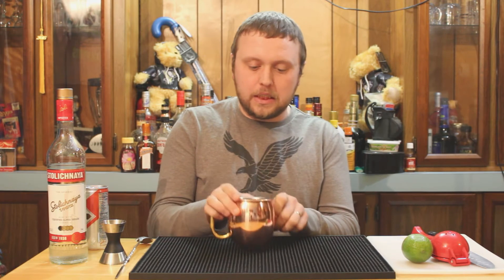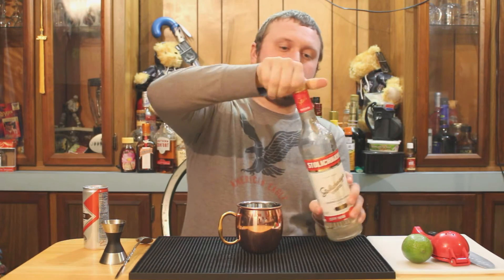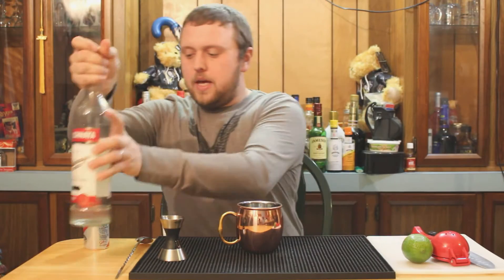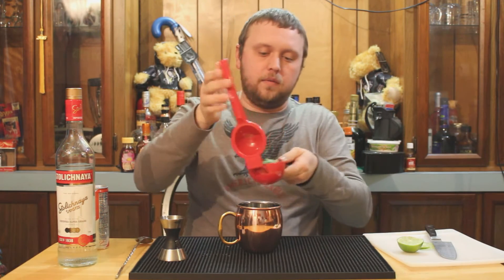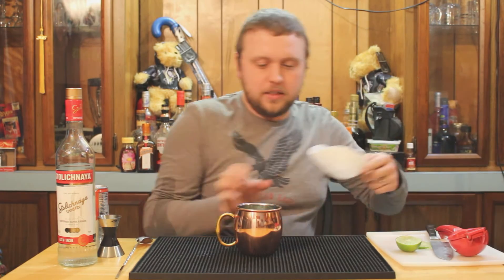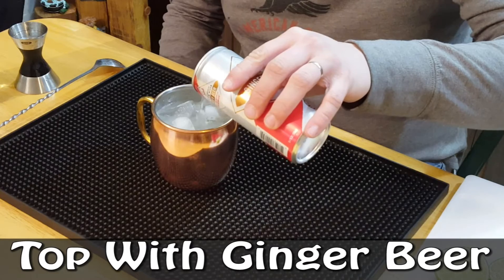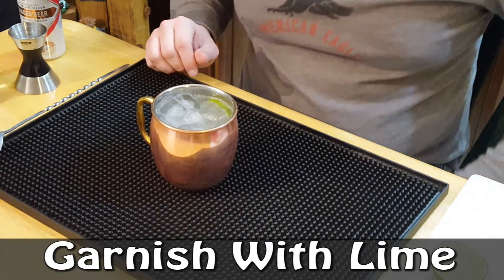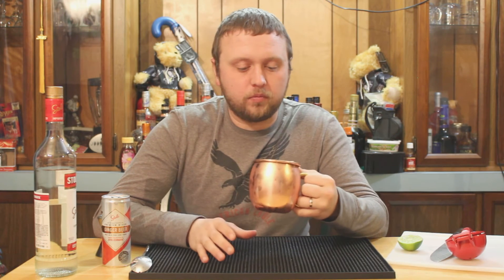Moscow Mule Recipe - The Easy Vodka Cocktail That Made Vodka Popular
An easy Vodka Cocktail, the Moscow Mule helped thrust Vodka into popularity in the United States. This classic Vodka drink is still great after all these years.

Recipe:
2 oz Vodka
Juice of Half of a Lime
Ginger Beer